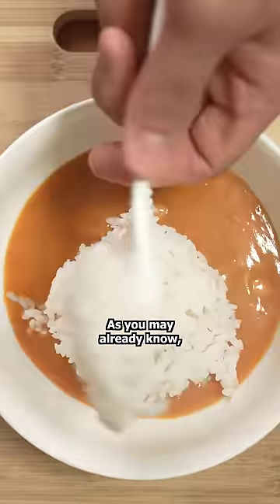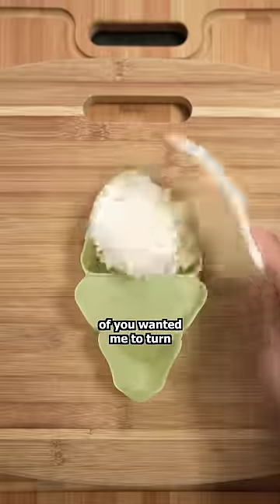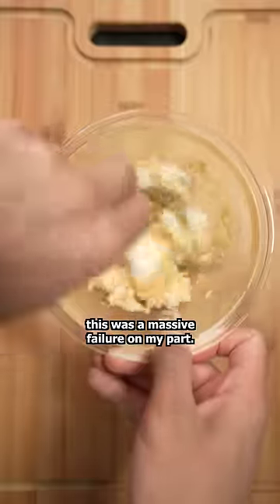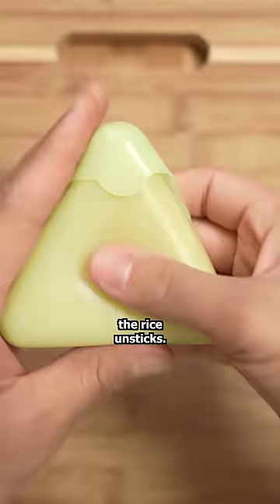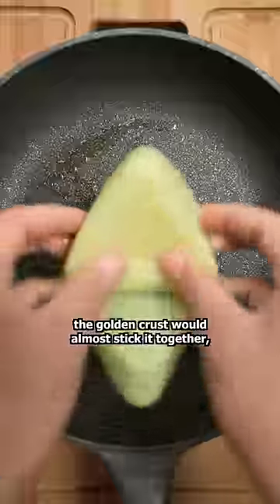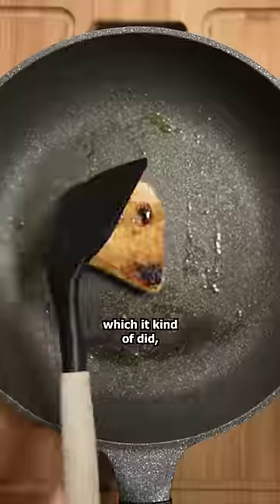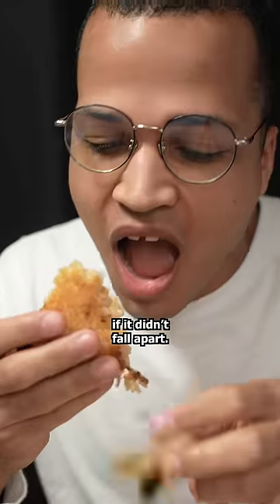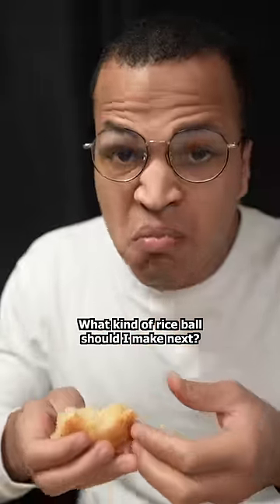Butter Chicken Curry Rice Ball